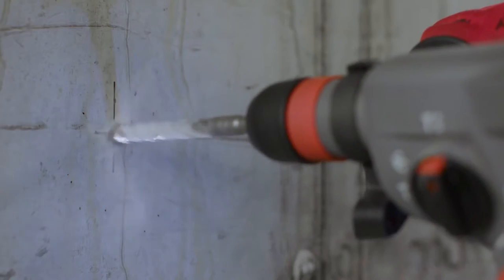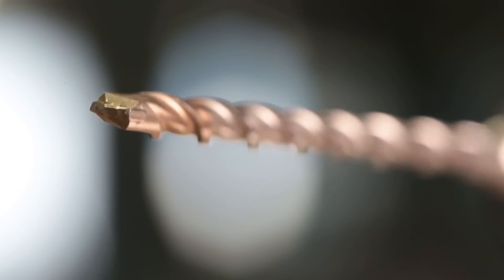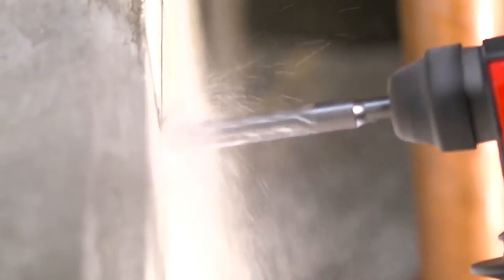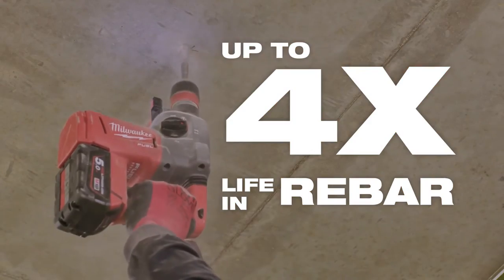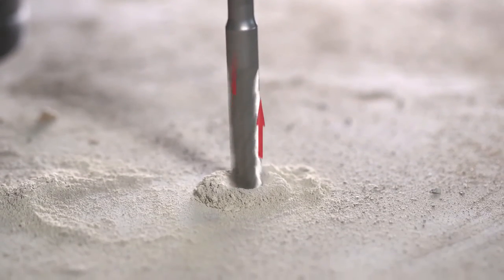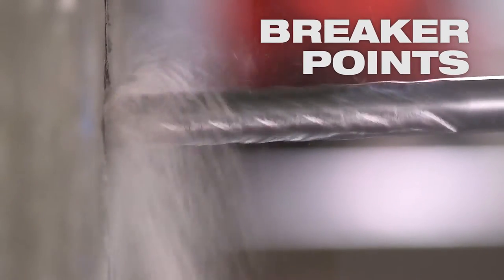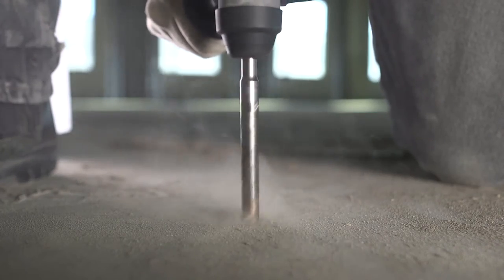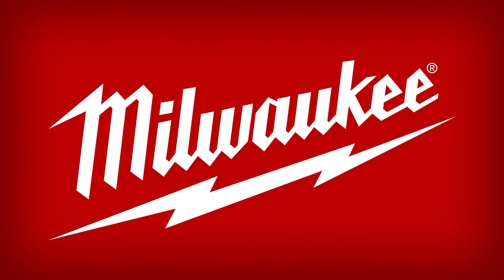Сверление бетона с арматурой Буры Milwaukee SDS Plus RX4 - 4 и 2 режущие кромки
Буры sds+ компании Милуоки|Milwaukee давно пользуются огромной популярностью у компаний, которые много и часто сверлят бетон, так как при попадании на арматуру, только они способны справиться с ее прохождением, мы сейчас ведем речь о бурах RX4 - четыре режущих кромки и специальный шнек, для более эффективного удаления шлама.
В случае сверления бетона с малым присутствием арматуры, эти буры - с двумя режущими кромками, идеальный выбор.
Бур SDS-Plus RX4 Milwaukee 8x160 с 4-мя режущими кромками (по 10шт) Подробнее
Набор буров SDS-Plus RX4 Milwaukee RX4 Set-5 шт с 4-мя режущими кромками Подробнее